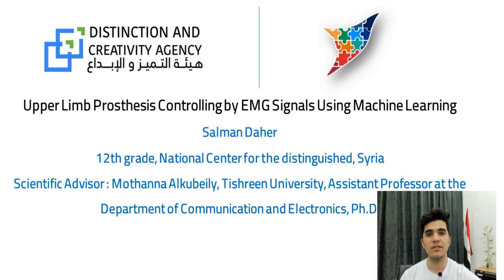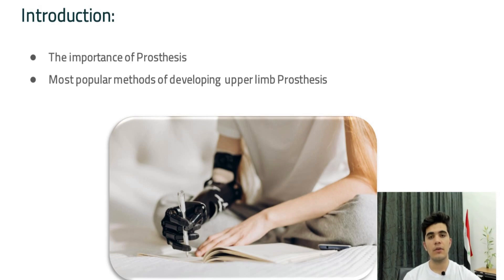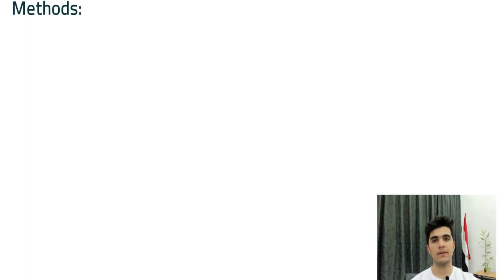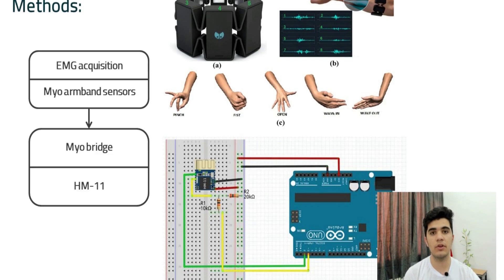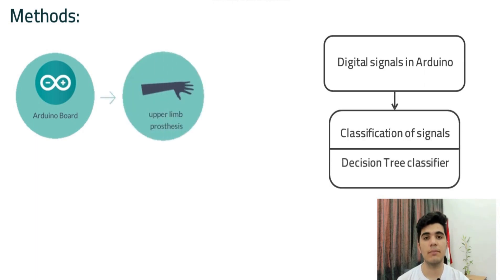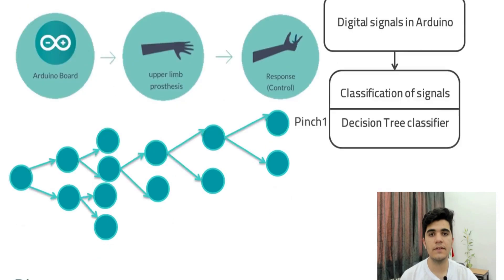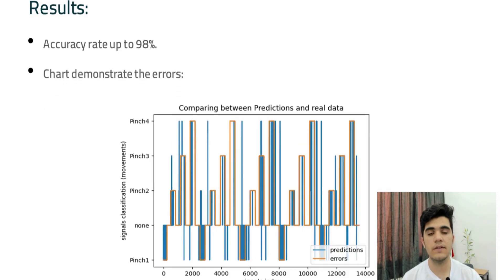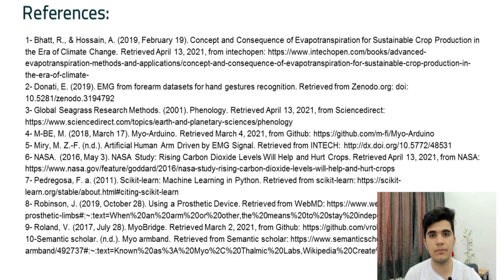PROSTHESIS CONTROLLING BY EMG SIGNLAS USING MACHINE LEARNING METHODS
Salman Daher
National Center for the Distinguished, Syria